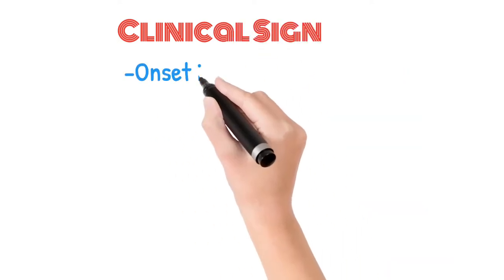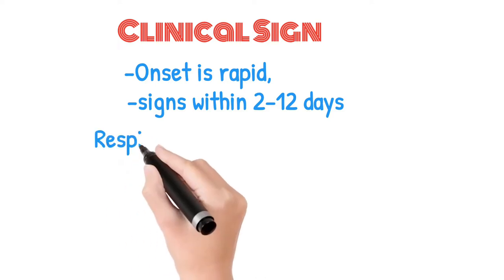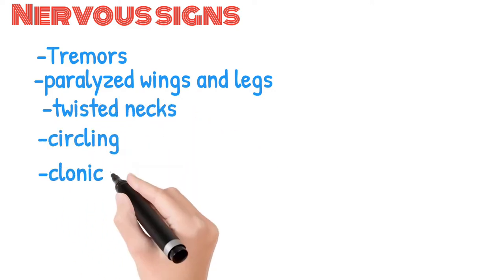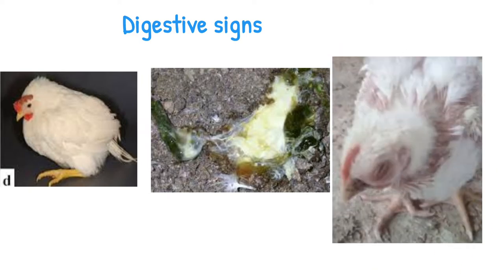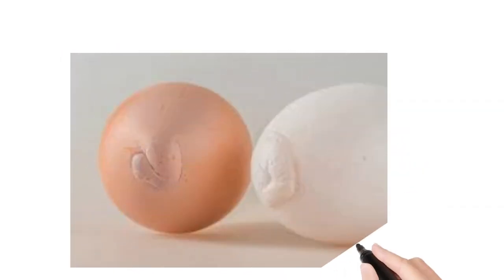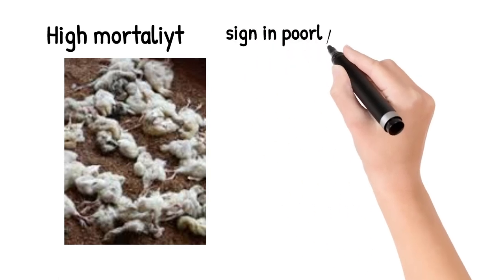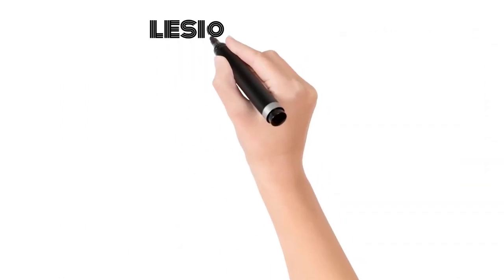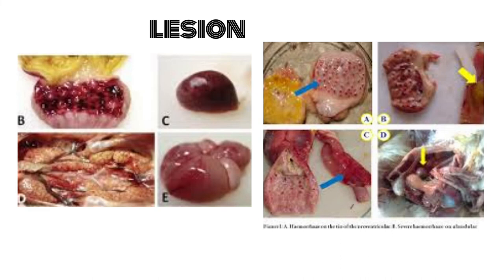Clinical sign and postmortem finding(lesion) of Newcastle disease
The clinical symptoms :postmortem finding: of Newcastle discribed in this short video in clear manner